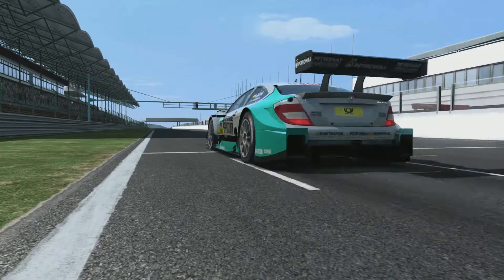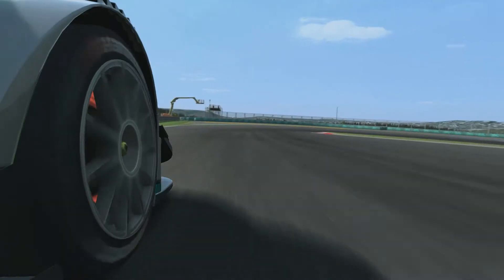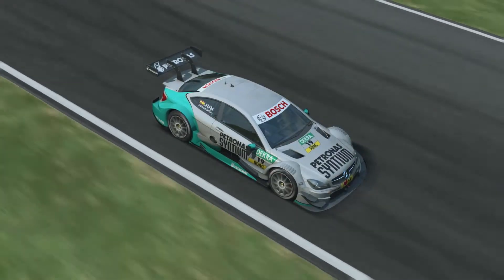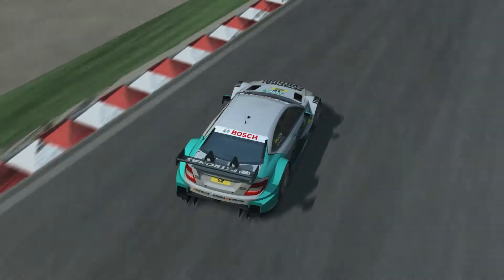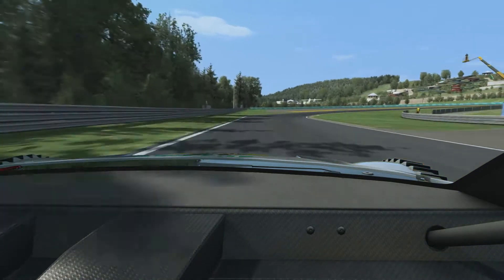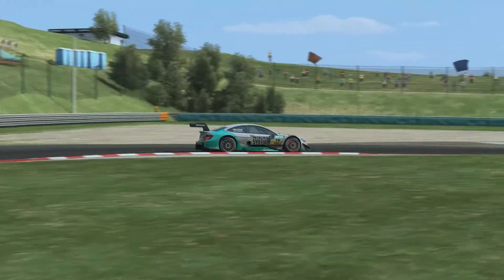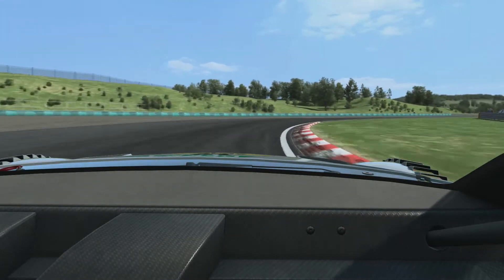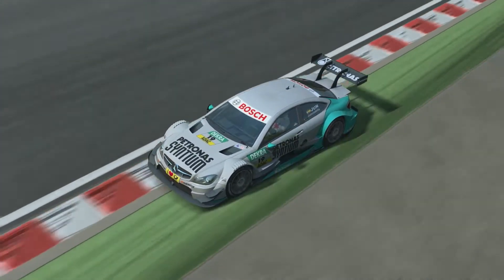DTM Mercedes-Benz - Video Preview Budapest | AutoMotoTV